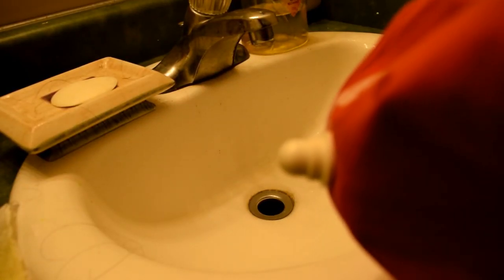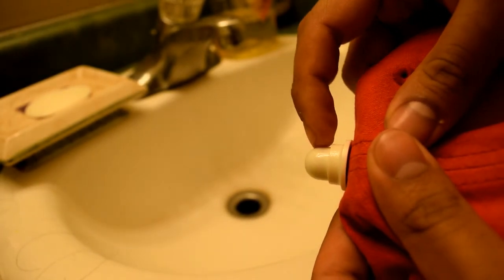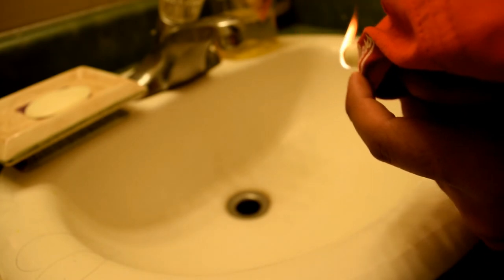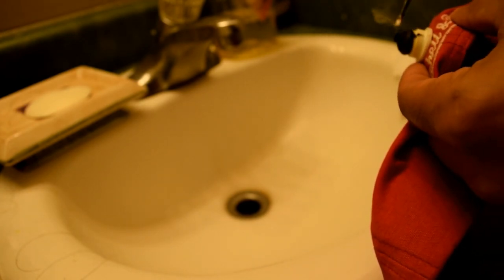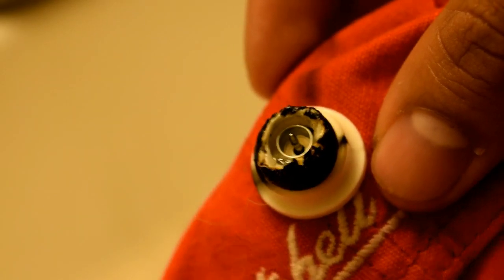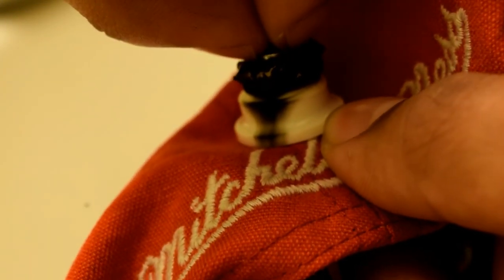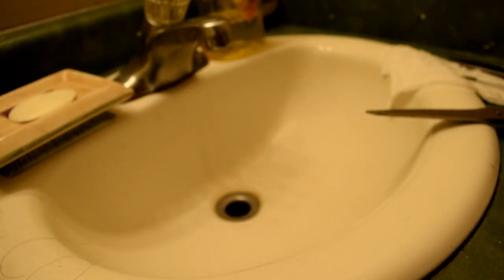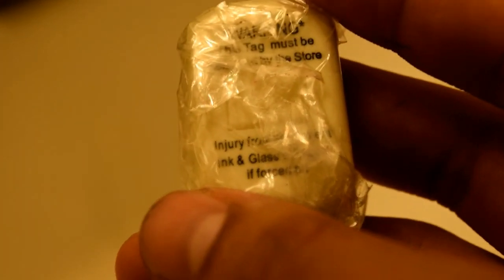How to remove INK or INK&GLASS Security Tag!!!!! EASIEST METHOD!!! 2017!!!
The sales clerk forgot to remove the ink tag, i called back and he recalled me buying plus i had the receipt. Didn't want to take the 30min one way drive back so i removed it myself.